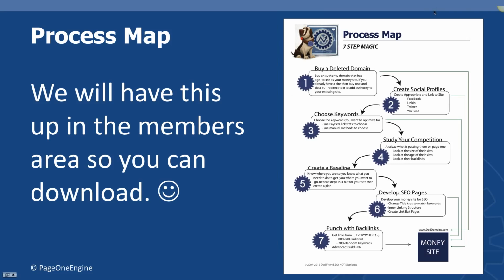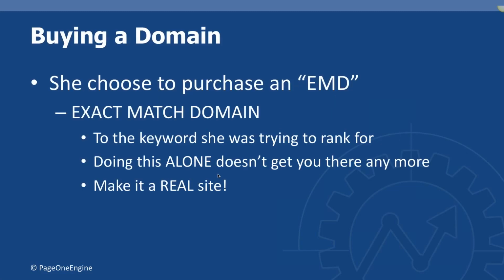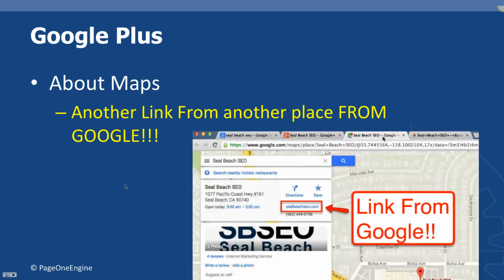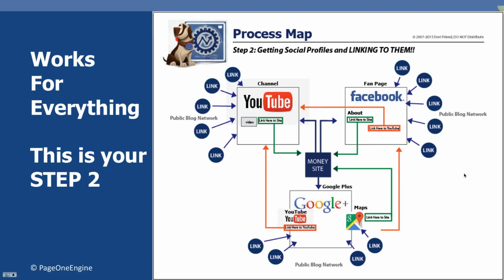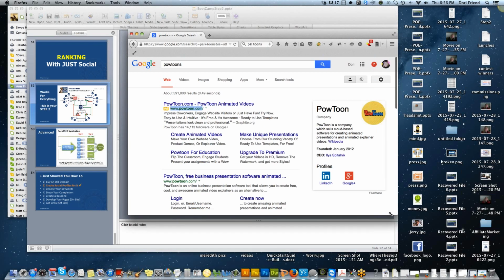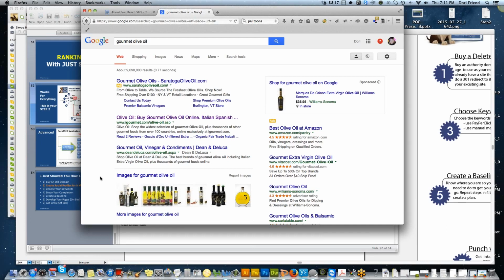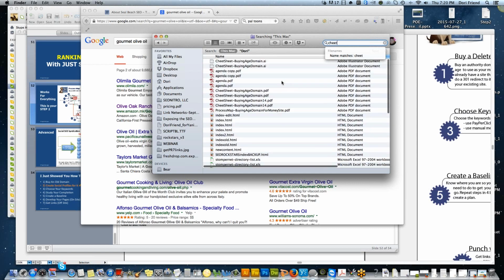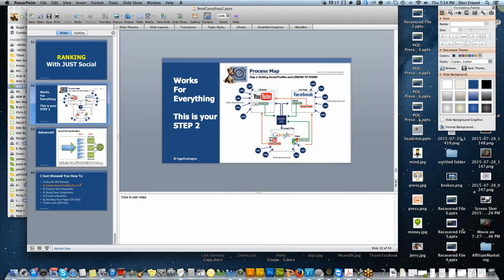02 Intermediate Bootcamp #2 Session 2 Create Social Profiles